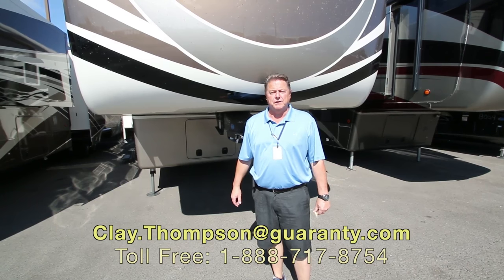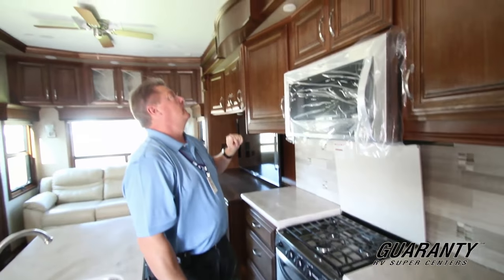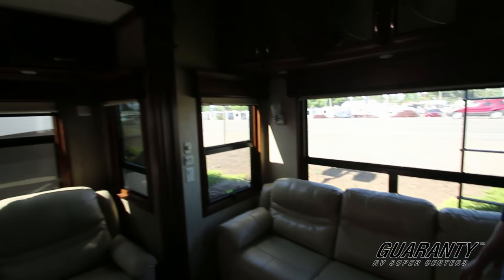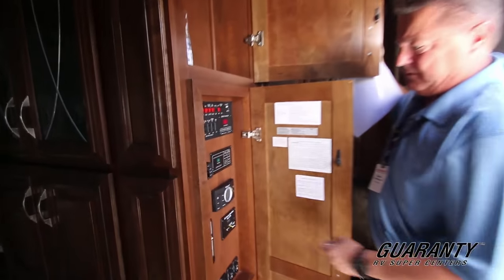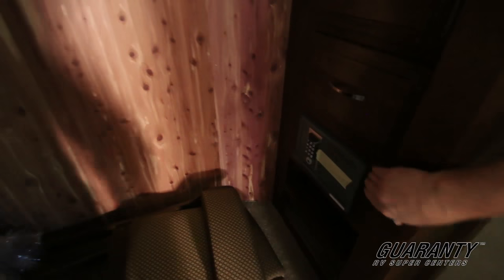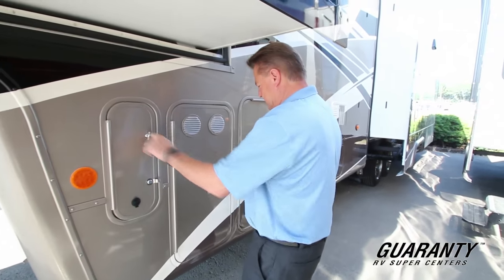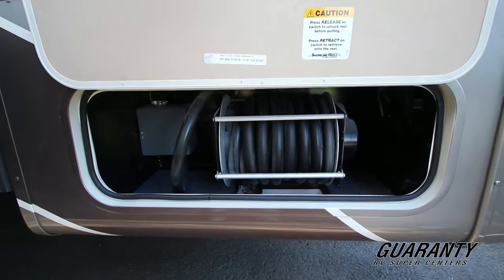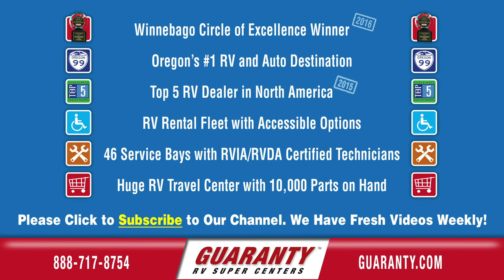2017 DRV Mobile Suites 38 RSSA Luxury Fifth Wheel Video Tour • Guaranty.com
Visit Guaranty.com for more information on this DRV Mobile Suites 38 RSSA including photos and the current price

If you’re looking for the ultimate in luxury, full-time RV living, This 2017 DRV Mobile Suites 38 RSSA fifth wheel is it. Loaded with glorious luxury features, this fifth wheel has a custom-engineered 15-inch triple box tube frame that is the most rigid wheel frame in the industry.

The luxurious living room with home theater package is built for entertaining. From the comfort of the leathers recliners equipped with cup holders and the three-seat sofa, you can watch a movie on the Samsung 55-inch LED TV in front of a warm fire. Beautiful Mocha Cherry cabinets with decorative glass inserts, a ceiling fan and wood window valences add a residential touch.

Friends will be envious of your gourmet kitchen with stainless steel 20 cu ft refrigerator with bottom freezer. The island provides plenty of room for chopping and slicing as you create a salad with seasonal produce. Cooking and baking can be done using the three-burner stovetop, oven and convection/microwave. Clean up is easy with a dishwasher, pull-out 13-gallon garbage can and central vacuum. Partake of your meal at the extendable dinette table with buffet.

With the thickest walls in the industry you will sleep well in the master suite, on the comfort of the walk-around king bed with padded headboard. Watch the late news on the 32-inch Samsung LED TV before nodding off. The large cedar-lined walk-in closet provides enough space to hold four seasons of outfits.

The bathroom comes with a stall with glass doors, a built-in seat and a skylight for an inviting place to take a hot shower. A sink, medicine cabinet and toilet with plenty of legroom in front complete the room.

Other notable features include:
• 50 amp service,
• 1.0kW inverter,
• MCD roller shades,
• MaxxAir fan with rain sensor,
• Heat pump,
• Power awning,
• Rear ladder,
• Pass through storage,
• Six-point hydraulic leveling system,

Luxury, quality and value merge in harmony in this 2017 DRV Mobile Suites 38RSSA fifth wheel. Take a personalized tour today at Guaranty RV.